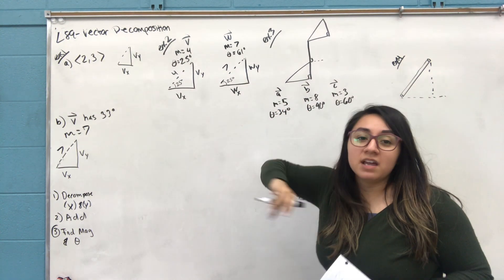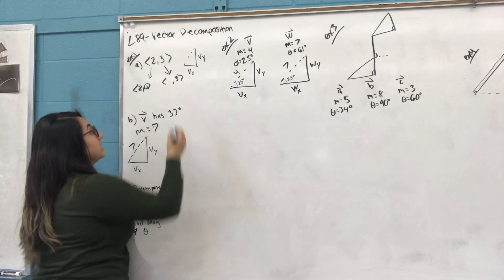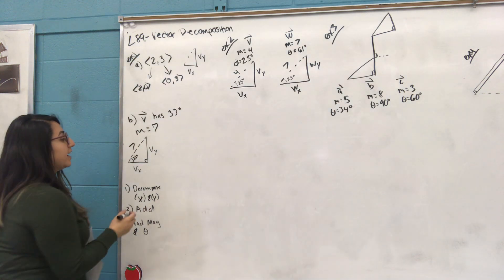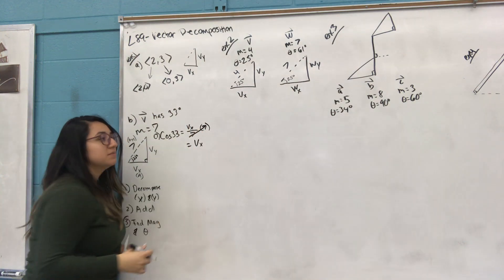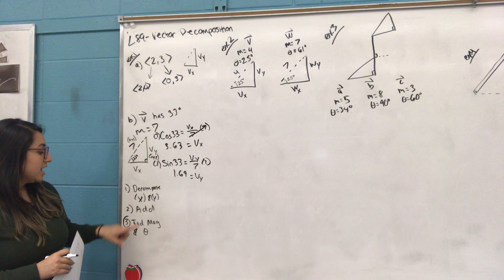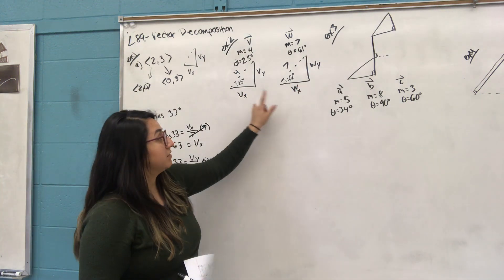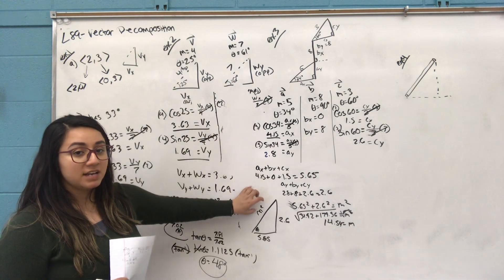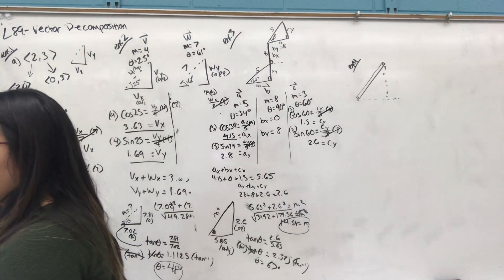Geometry (10th) Monday, May 11th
L89- Vector Decompositon

Correction to Example 3
Ax+Bx+Cx= 5.65
Ay+By+Cy= 13.4
Tan= 13.4/5.65   X=67 degrees